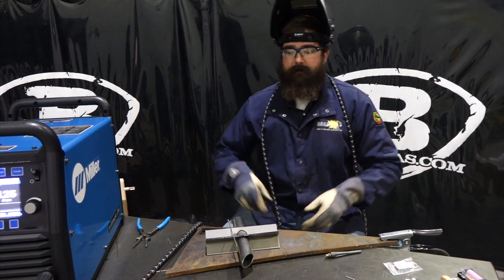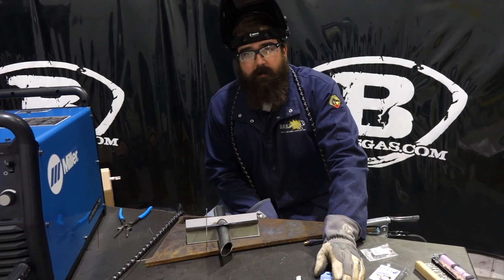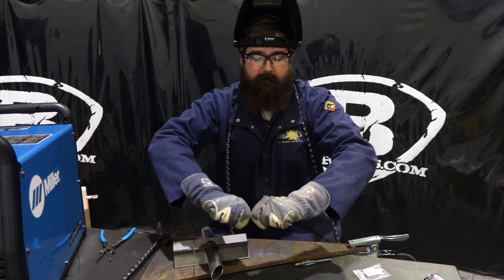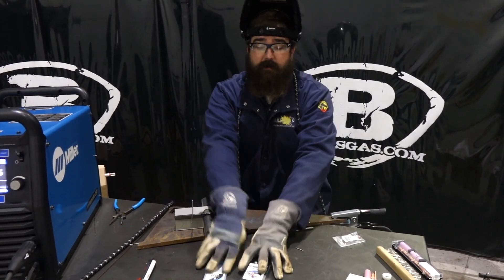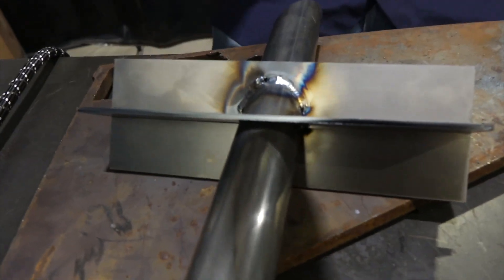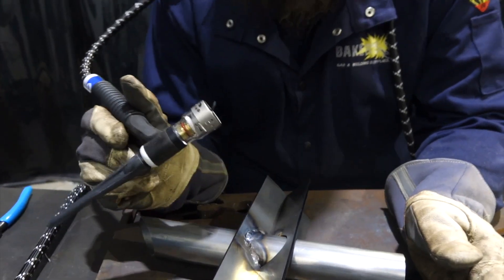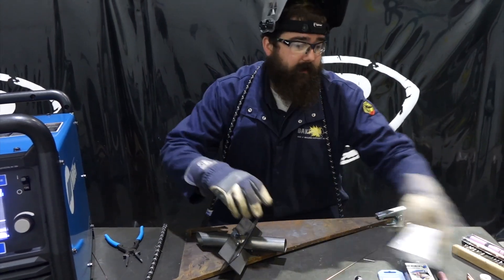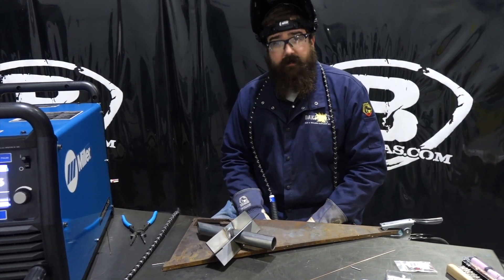Blue Demon True Flex Bendable Tungsten Review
Can your tungsten do this? Blue Demon comes through yet again with another innovative TIG product! Blue Demon's True Flex Tungsten is the welding industry's only bendable tungsten electrode. We bend it, test it and weld with it.

*Select between combo pack or True Flex Tunsten with the Dab pen

This tungsten does bend at room temperature. Ideal for applications with tight angles or curves. It does work on both AC (Aluminum) and DC (Steel) applications.

Quick Specs:
Tip Color - Light Blue
AWS Specification A5.12
Contains 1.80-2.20% proprietary blend of one or more of the following oxides:  CeO2, La2O3, ThO2, ZrO2, & Y2O3
Works well on both AC and DC applications
EASY arc starts
Excellent re-strike
Great arc stability
Available Diameters:  1/16” & 3/32”
Bend greater than 20 degrees is possible but not recommended